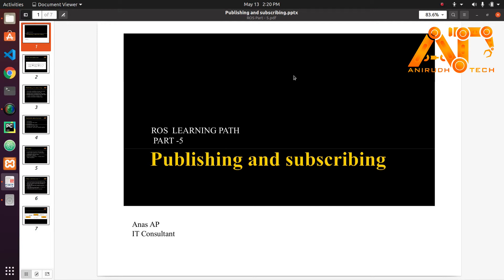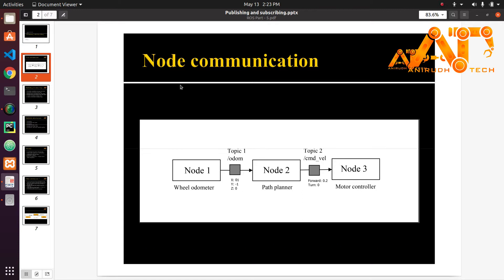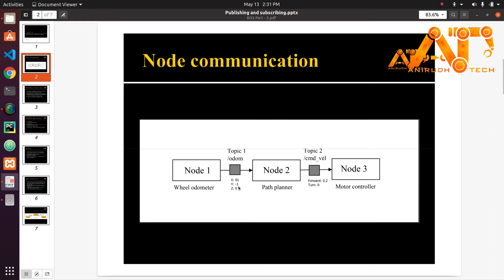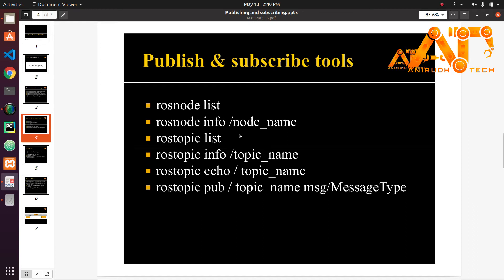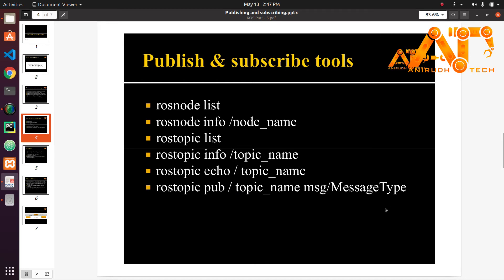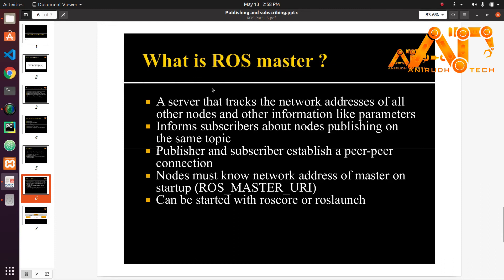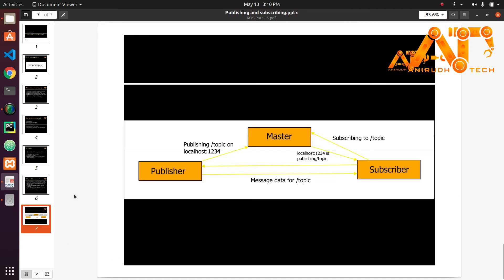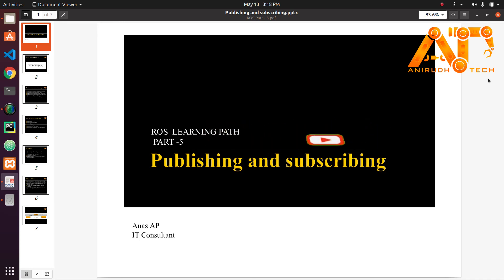Publishing and subscribing in ROS Part - 5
Download the presentation from below link